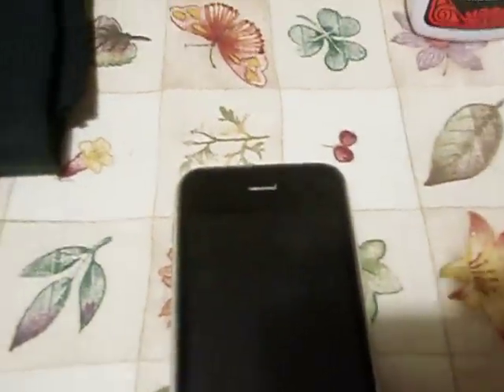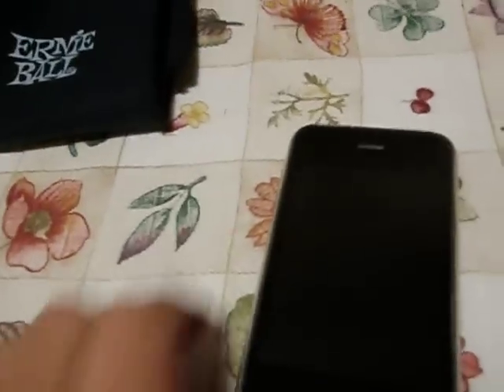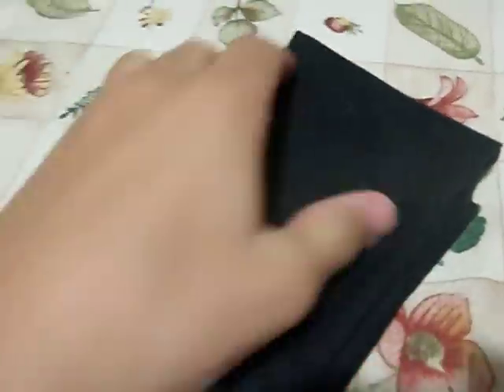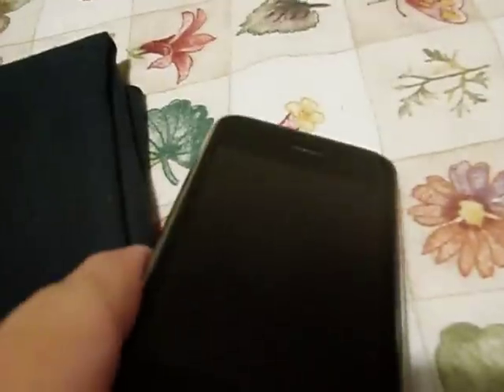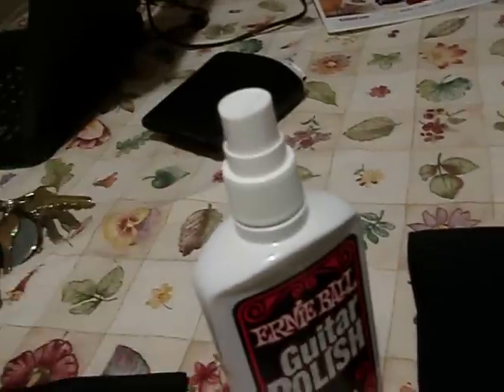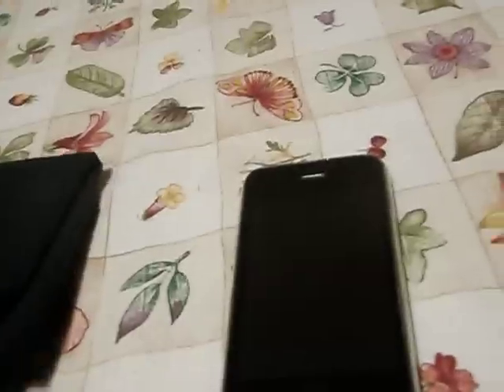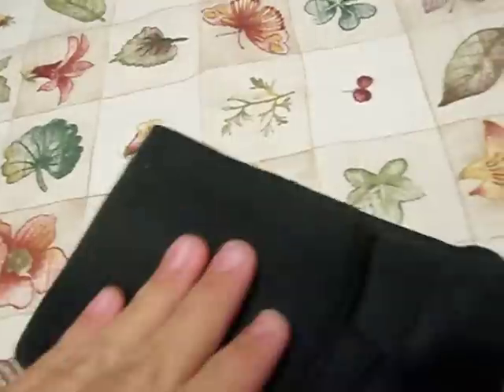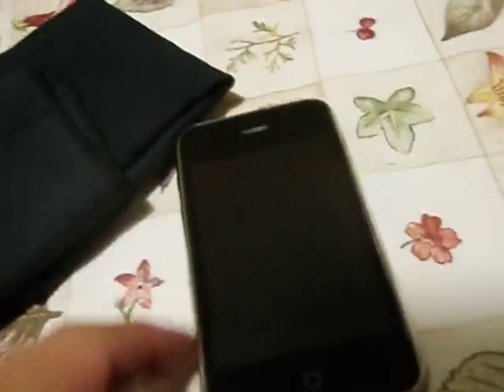Ernie Ball Microfiber cleaning iPhone 3 (with polish)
Yea, This is my first uh, video in this Video I am using an Ernie ball Microfiber cloth and some Ernie ball Guitar polish It finishes up real nice and clear